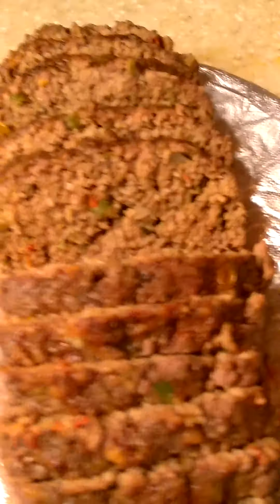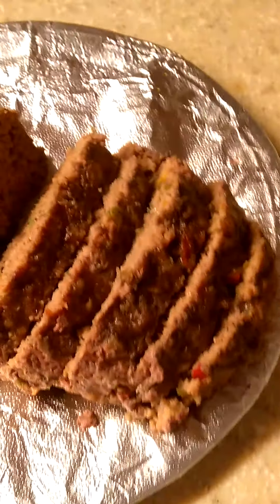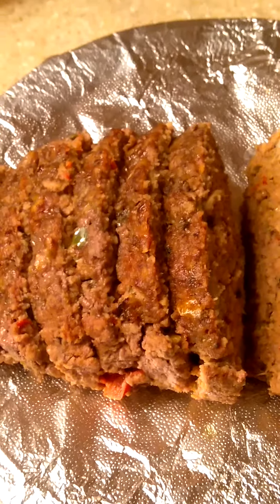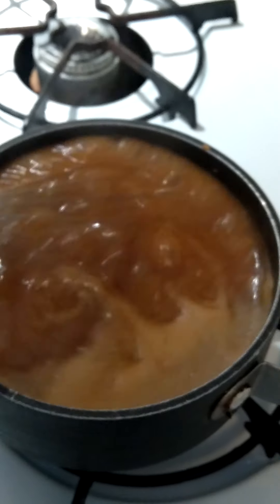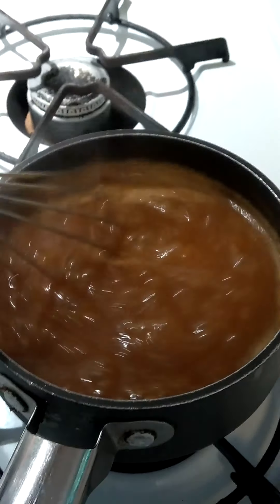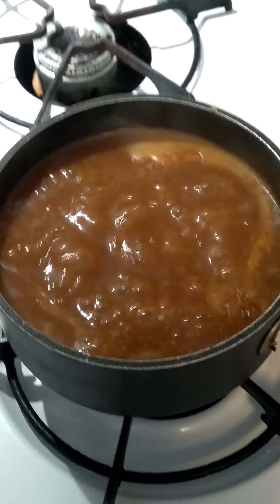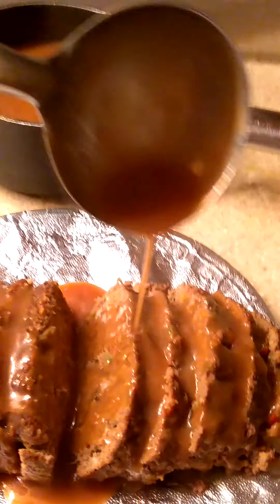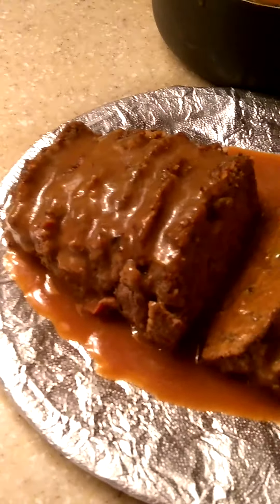June 7, 2020